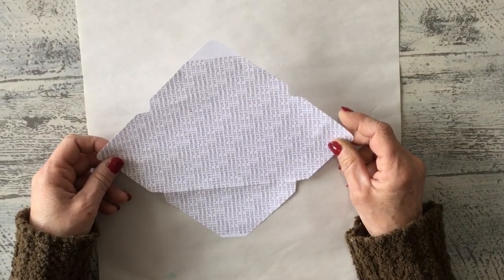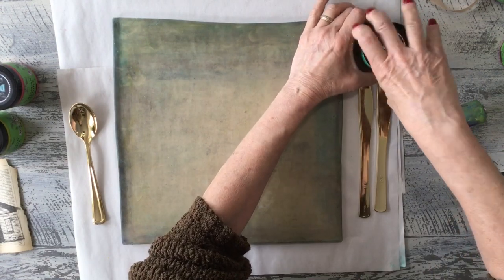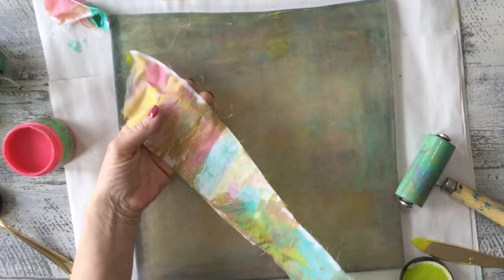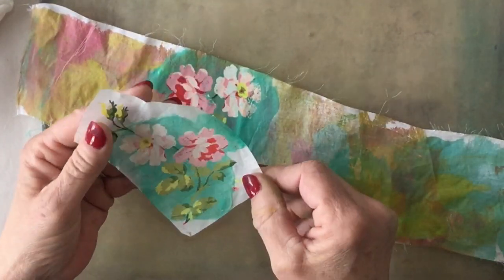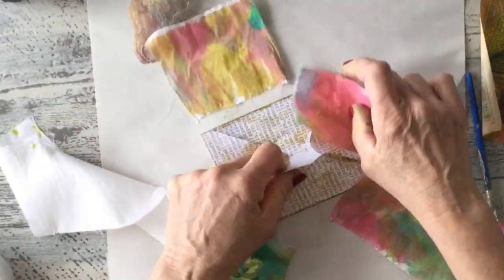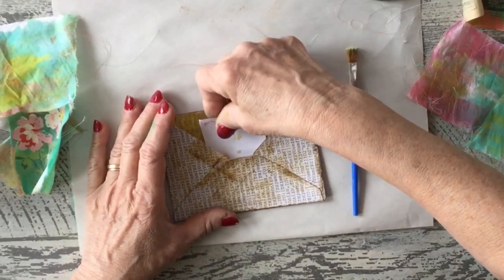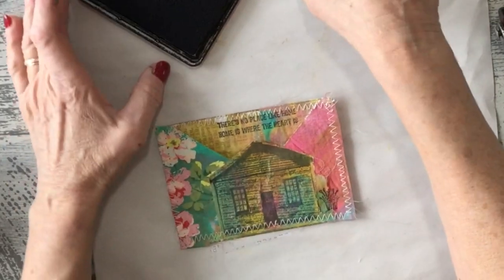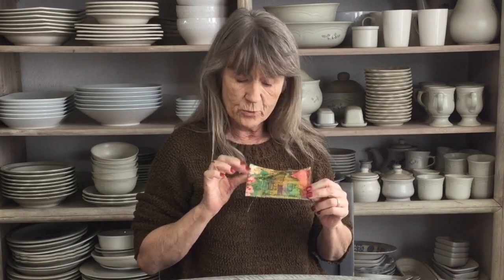Carmen's Curious Tutorial: Mixed Media Journal Pockets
This video is a combination of tutorial and creative concept. We use mixed media to make fun pockets for journals, or could be modified as an envelope.
We use DIY Brights, fabric, paper,IOD stamps and other stamps and embellishments.